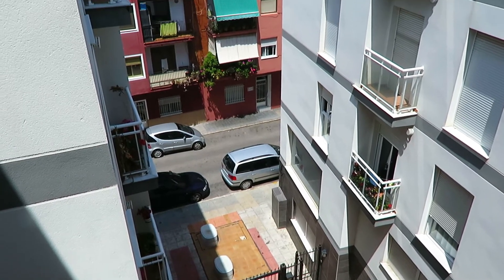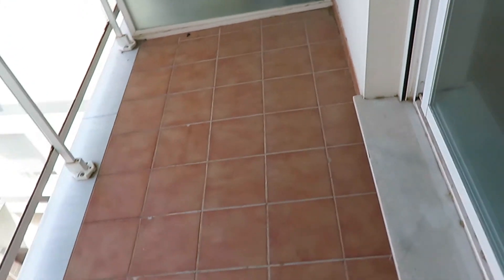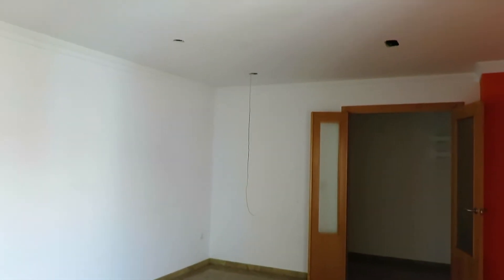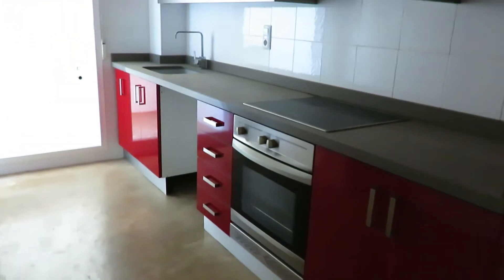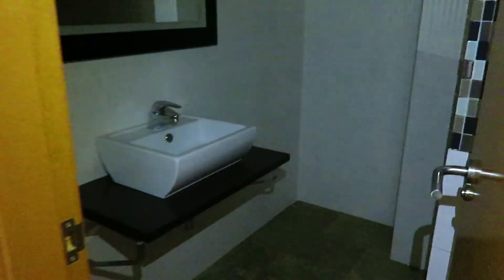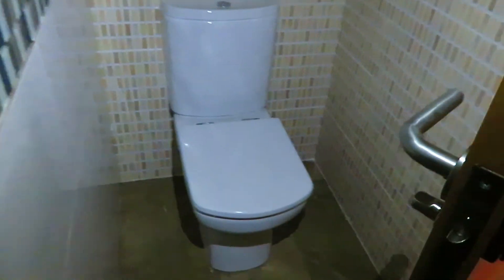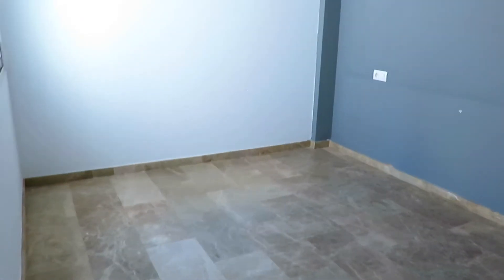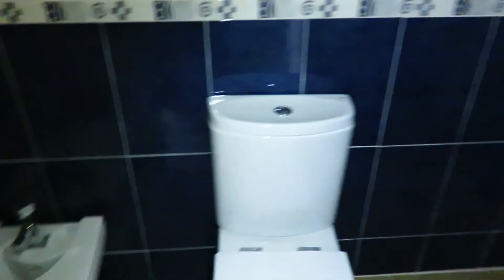MODERN PENTHOUSE IN OLIVA TOWN CENTRE. 3 BEDS, 2BATHS. LIFT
3 bedroom penthouse situated in Oliva. Modern and light accommodation. Master bedroom with en suite. Lounge dining room, balcony with space for table and chairs. Double glazing and shutters. Separate store room on the communal roof terrace. 3rd floor with lift. Built in 2007.